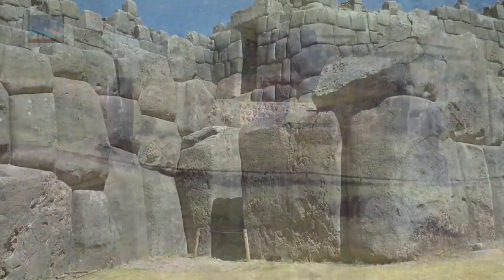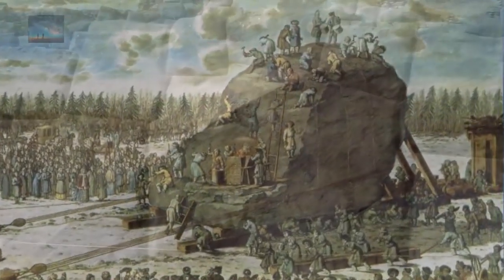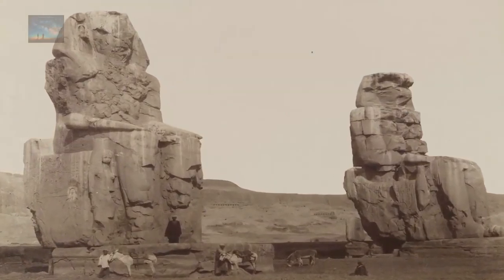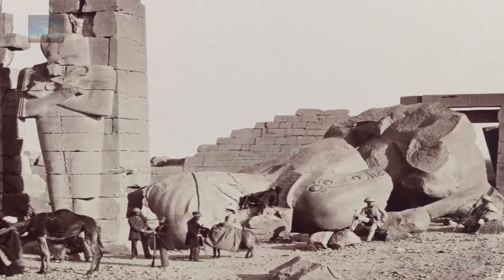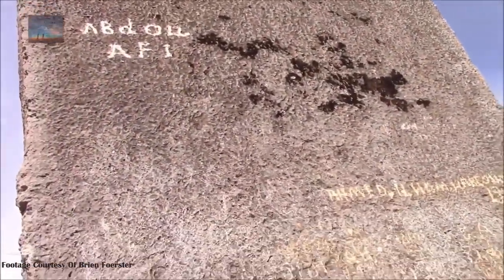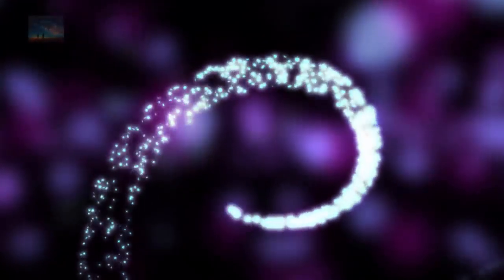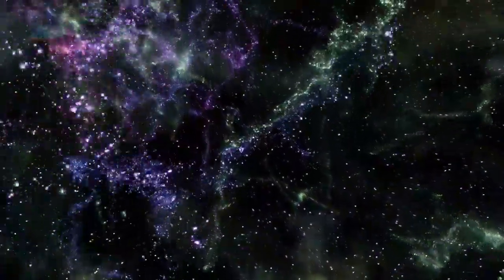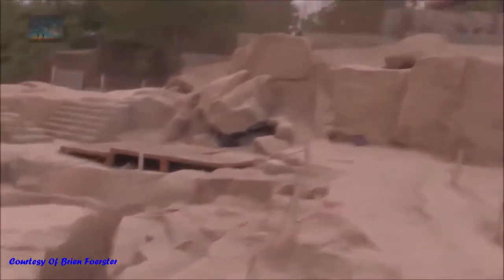ImPossible | Uncovering the Impossible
ImPossible t shirt

ENPOSIB - DEFO (Official Video)
Uncovering the impossible: 6 of the Heaviest Ancient Stones Ever Made
Itachi Uchiha AMV – Impossible
shontelle
James Arthur - Impossible (Lyrics)